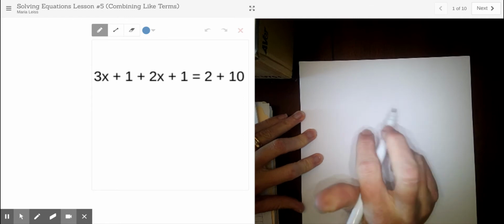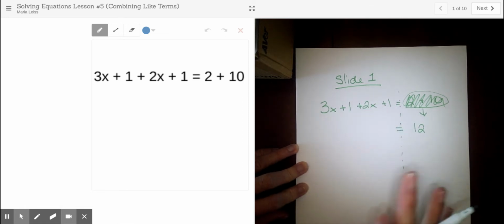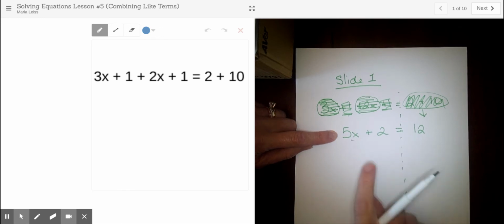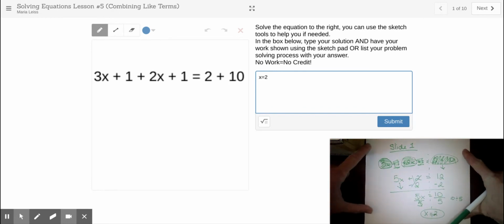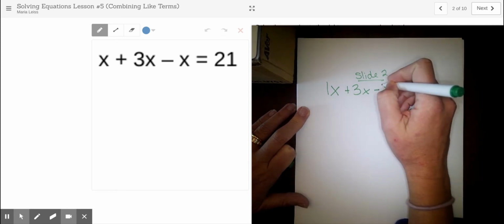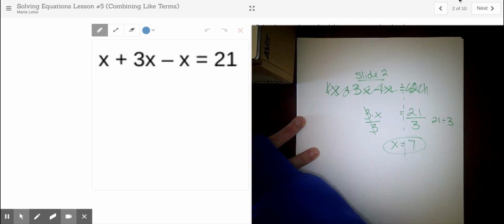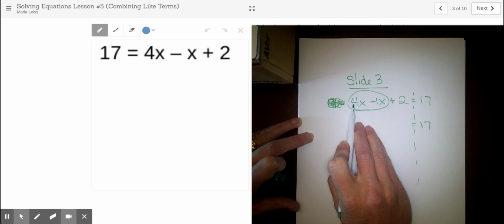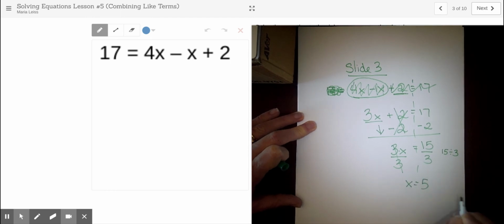Solving Equations Lesson #5 (Combining Like Terms) Video